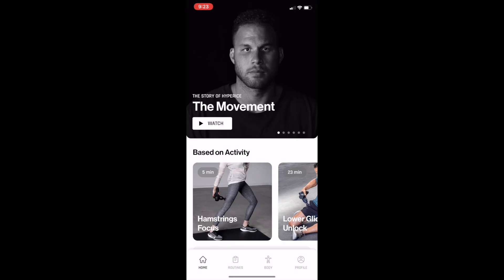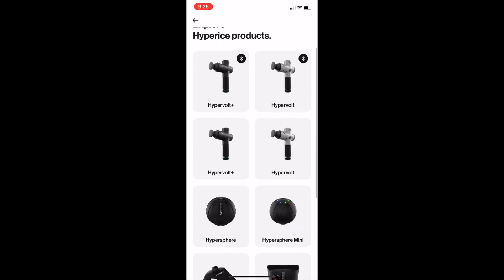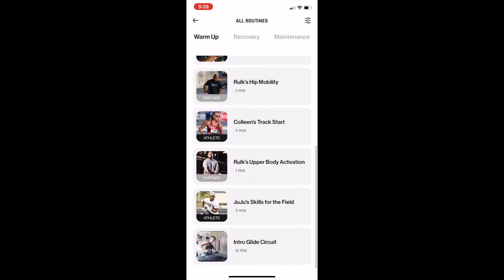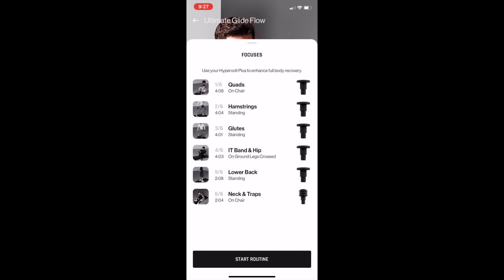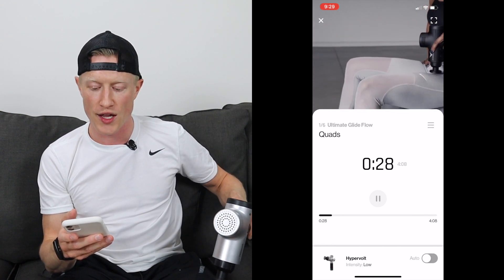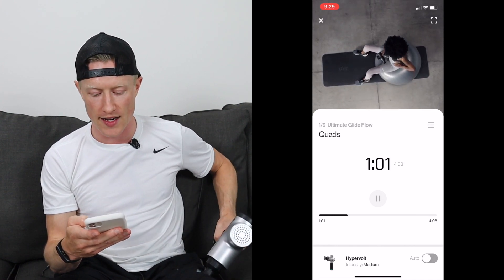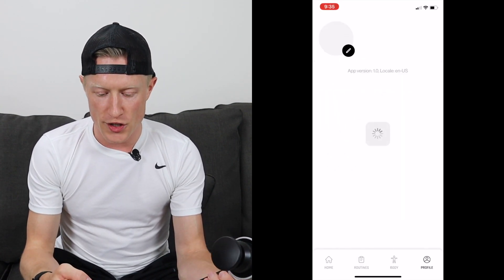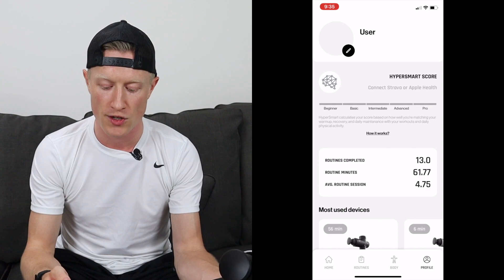Hyperice App Tutorial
► 1:05 - See the app
► 1:16 - Hypersmart Score
► 3:00 - Choosing a routine
► 5:21 - App controlling the device

Hyperice recently introduced their brand new Hyperice App. Along with the app, we also got two new Bluetooth compatible devices, the Hypervolt with Bluetooth and Hypervolt Plus with Bluetooth. The App is a great tool for learning how to appropriately use your new Hyperice device. It serves as an educational tool, as well as a coach. In this video, I take a tour of the app and walk through some of it's features and capabilities.